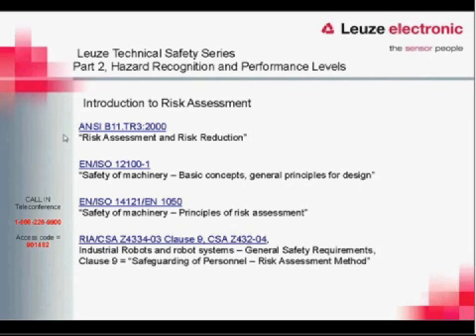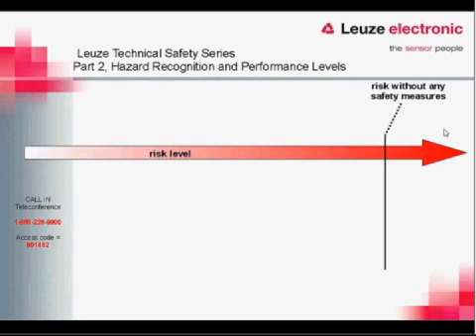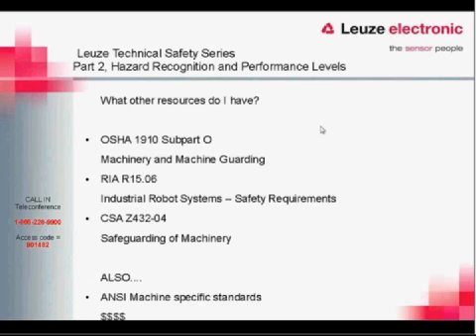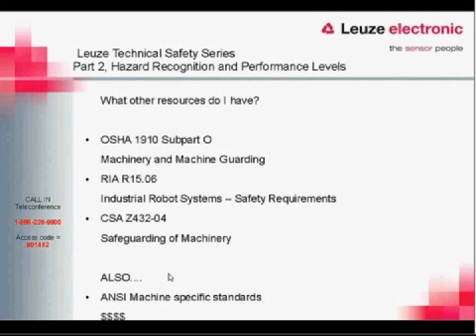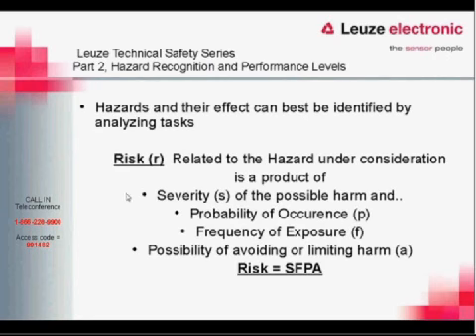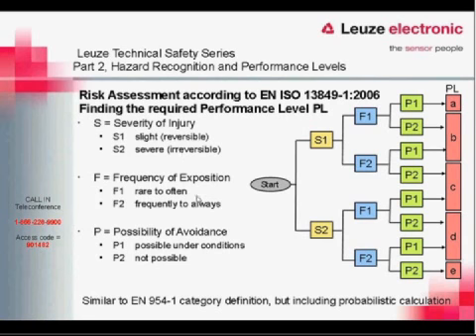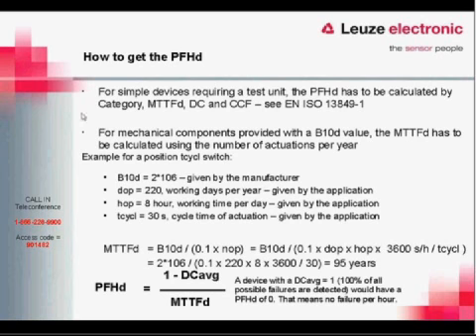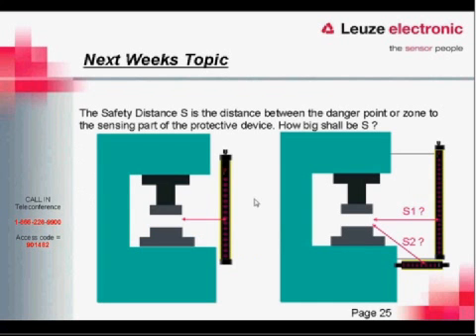Functional Machine Safety Services Webinar - Part 2 - Hazard Recognition and Performance Level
A Leuze electronic USA webinar series focused on the technical aspects of machine safety that allows the participant to better understand the recognition of hazards and the correct implementation of safeguards.